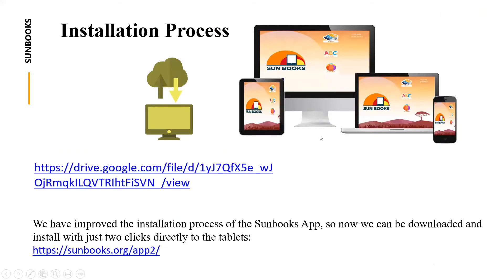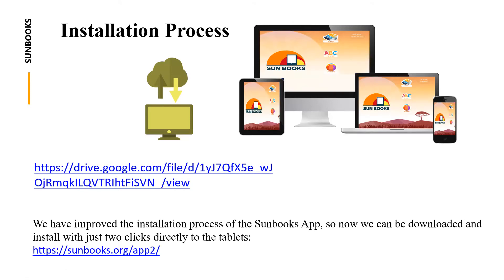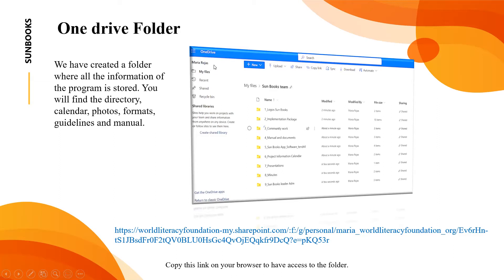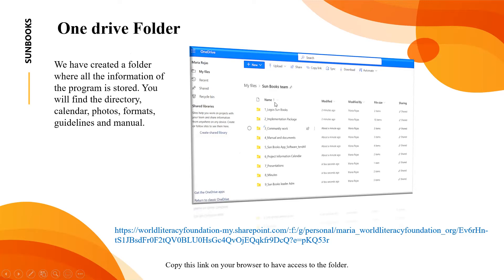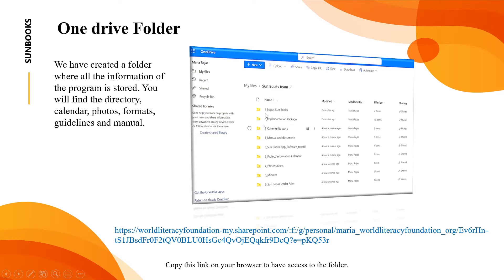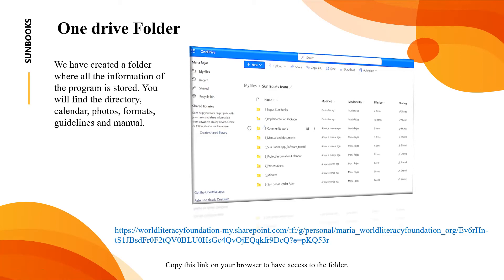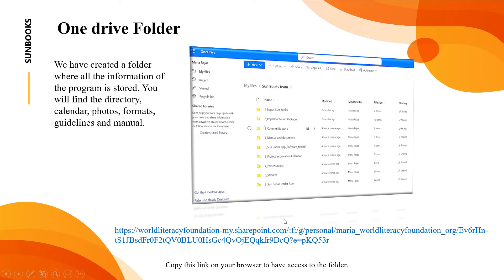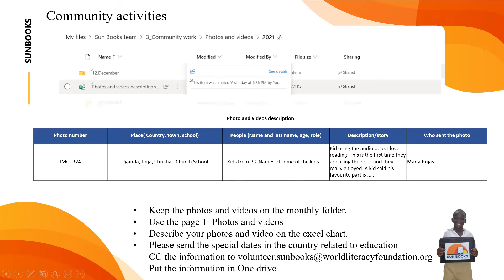2 Installation and one drive